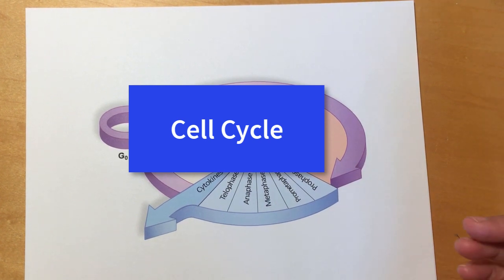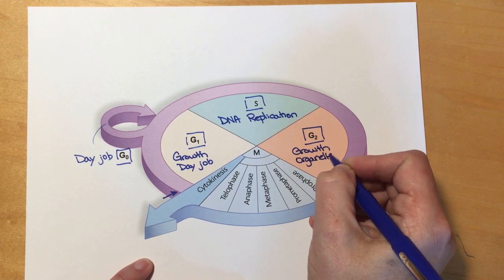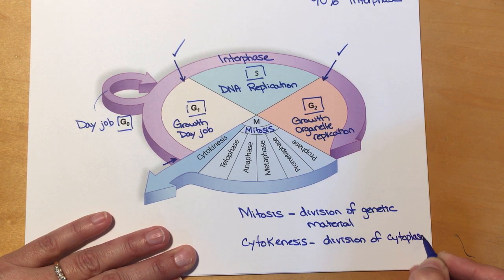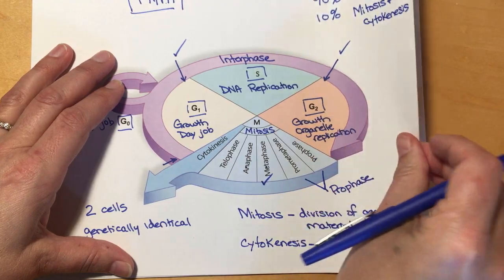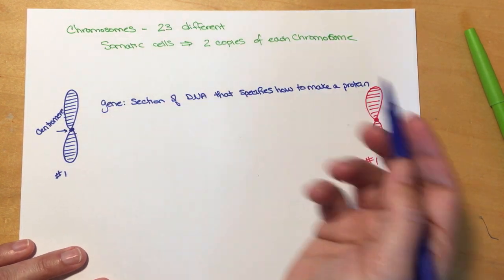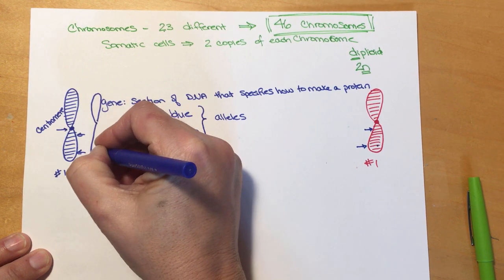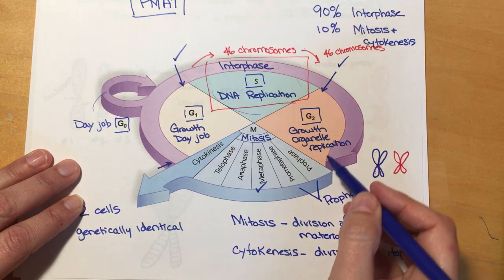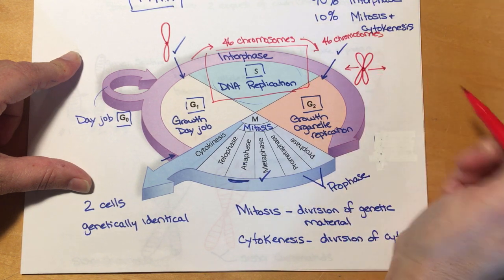Cell Cycle and Chromosomes